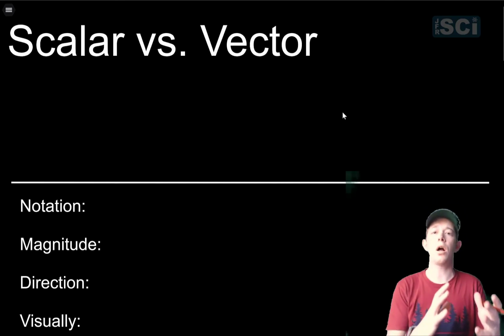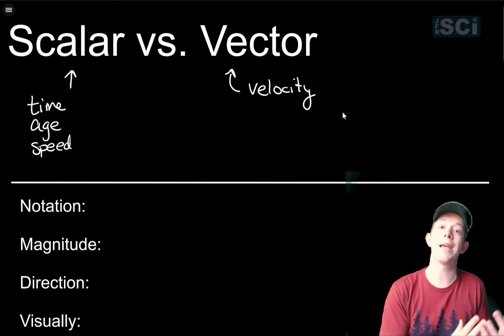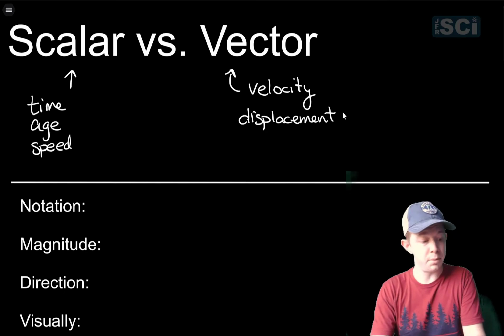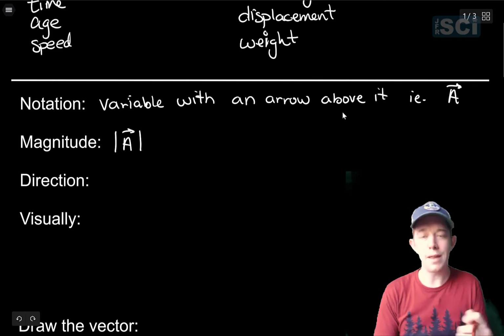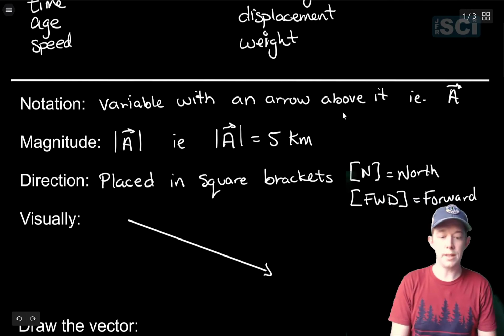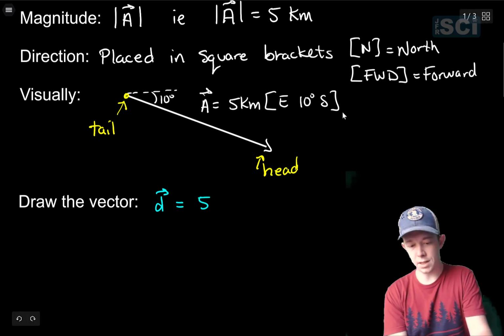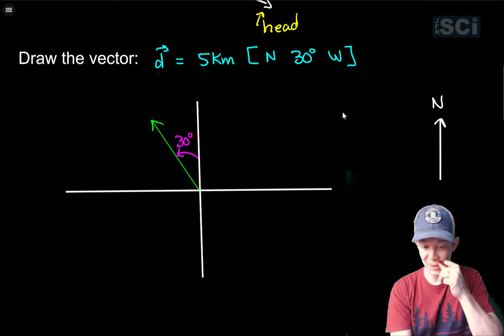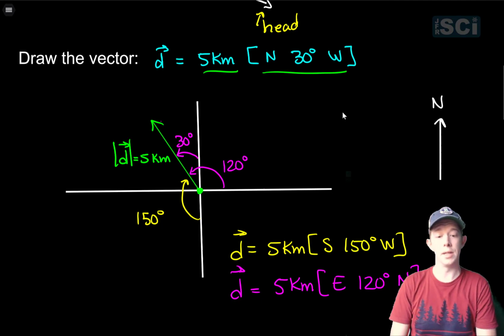SPH3U Scalar vs Vector